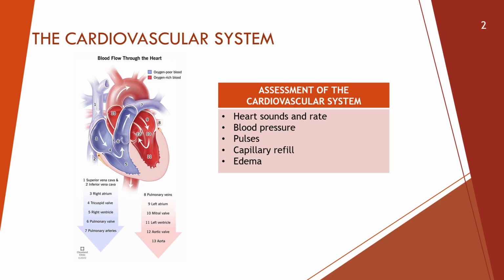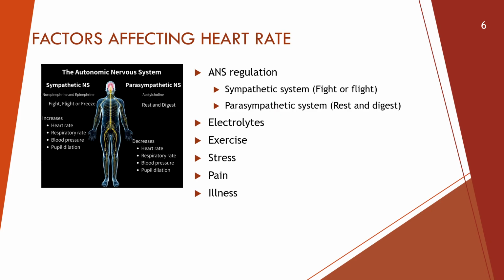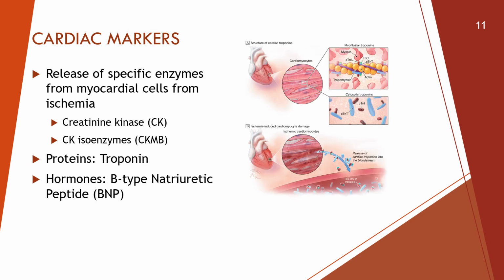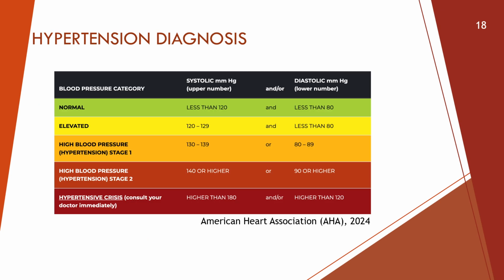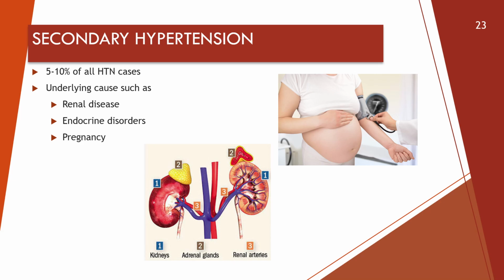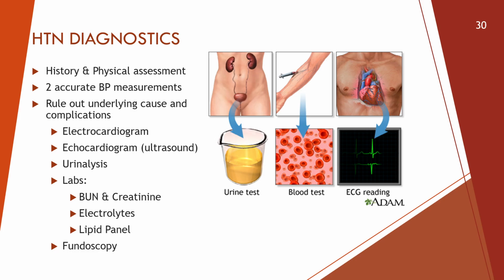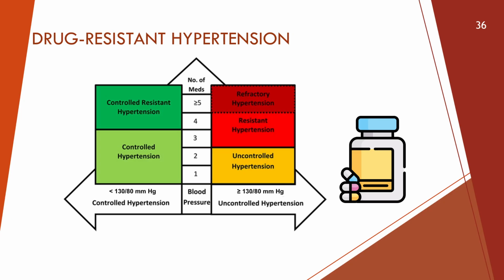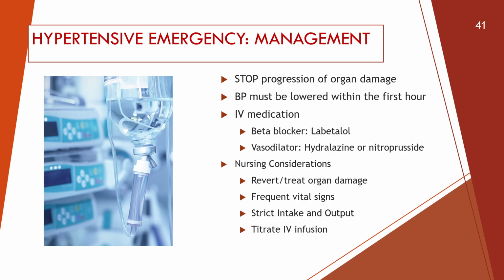Week 5 CardiacRecordedLecture